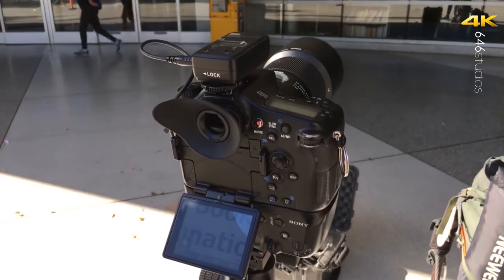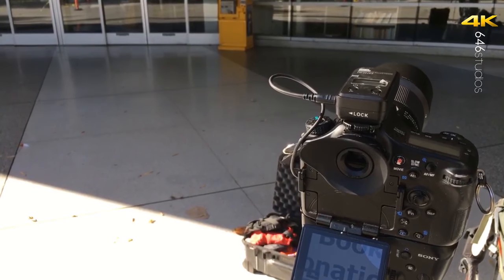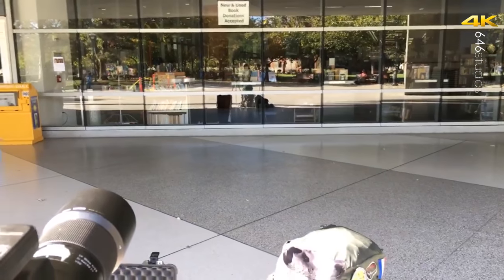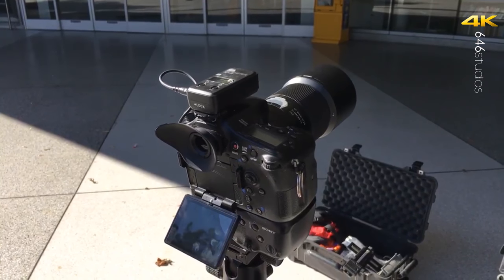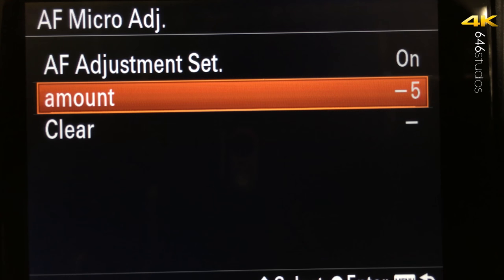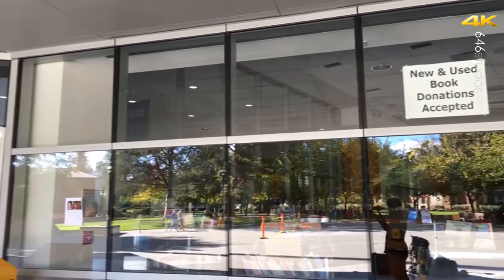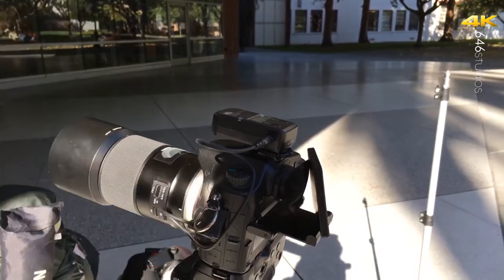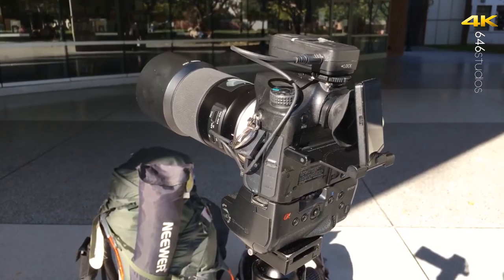How to perform AF Micro adjustment Part 1 (2017)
Note: in this video, I was at F/2.8 for the micro adjustment
This is help all lenses with issues of back focusing or front focusing. You can also do this in camera without going into Lightroom.

IF YOU LIKE THESE VIDEOS, YOU CAN MAKE A KIND DONATION OF $2 OR $5 VIA PAYPAL